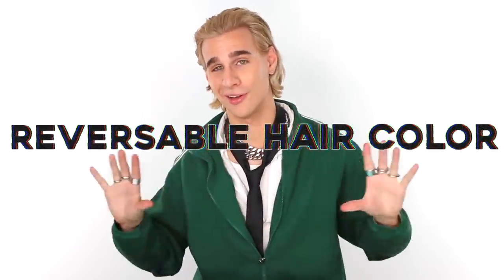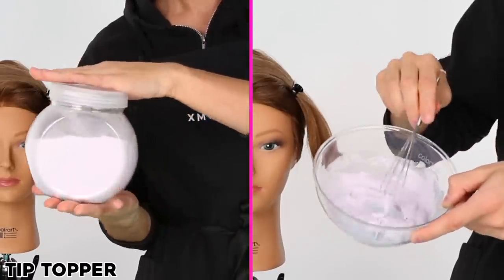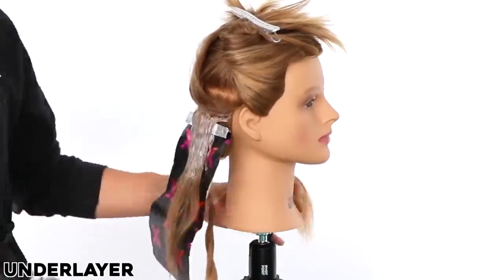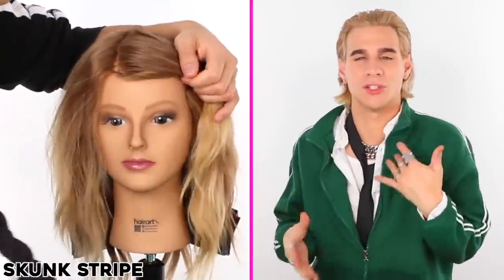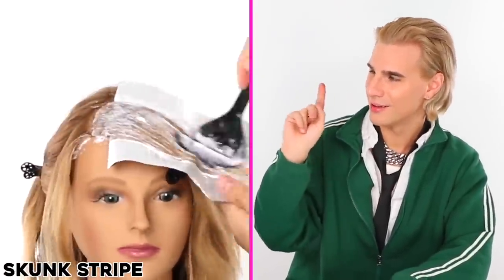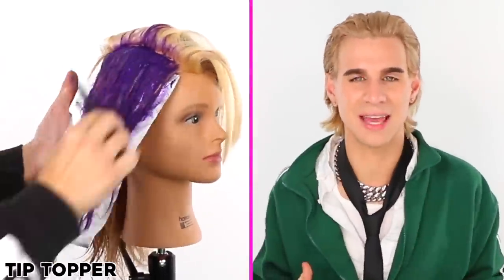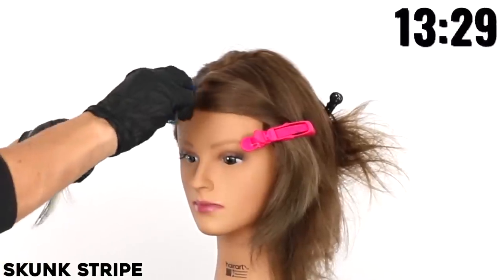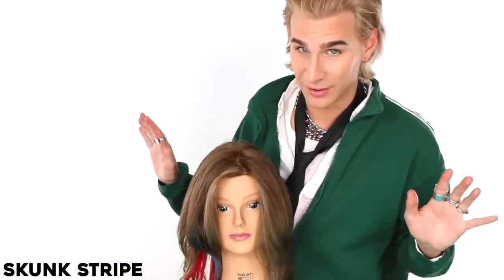3 REVERSIBLE hair color looks you should try!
Hi Beautiful! Today I'm gonna show you 3 stunning hair color looks that are easy to hide in case you need to. Don't let school, work, or anything else get in the way of your extraness!